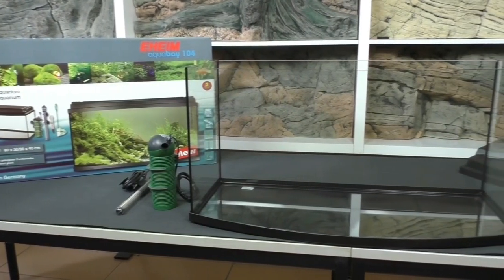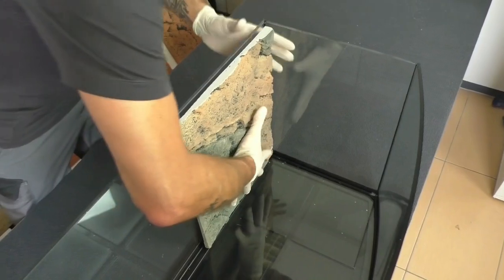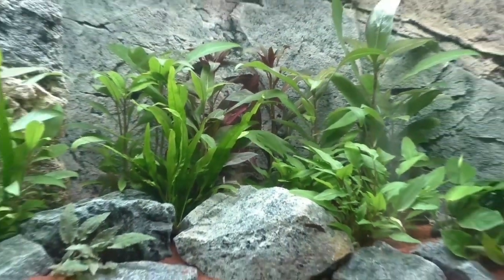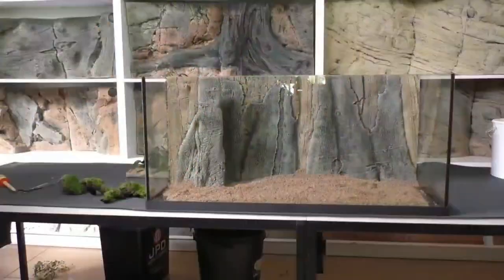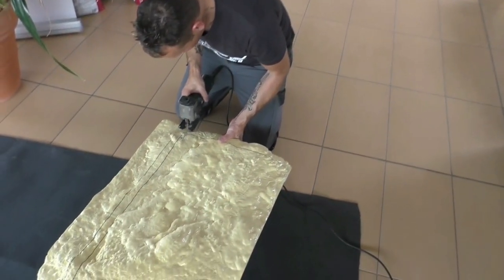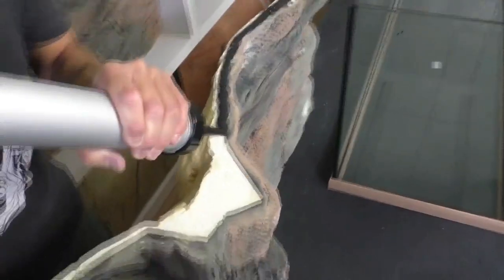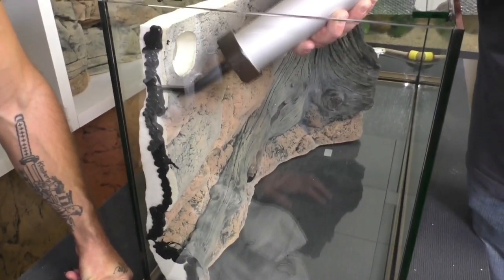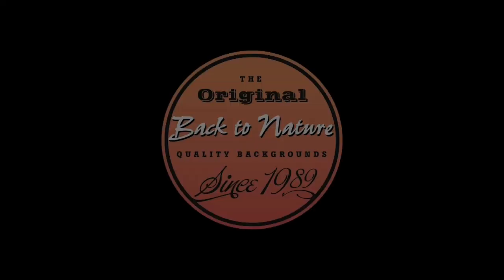How to install a BacktoNature Slimline and 3D background into your tank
A short tutorial how you can install the  @backtonature4576  backgrounds into your standard aquarium

and in the 2nd part a 3D Amazon background